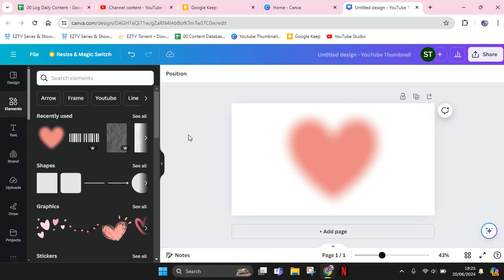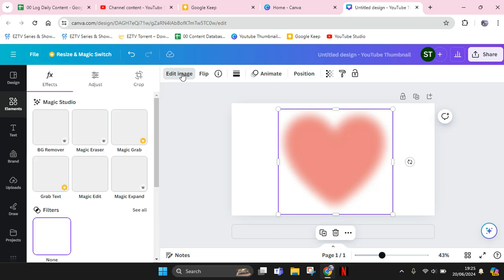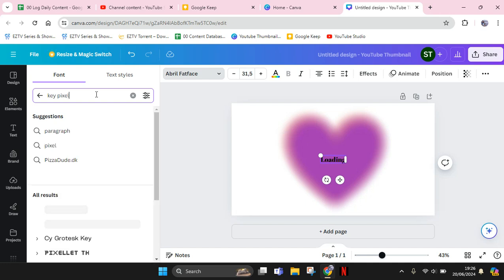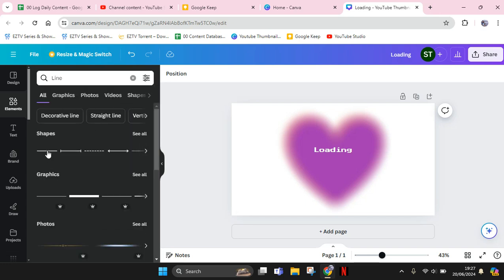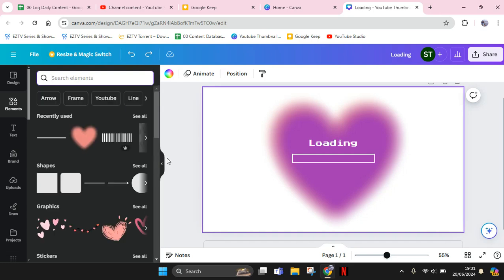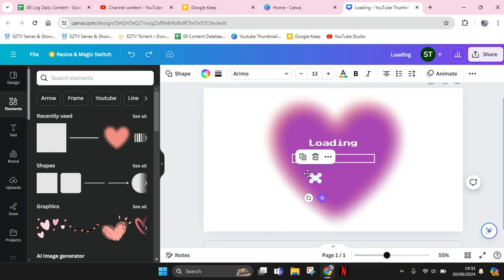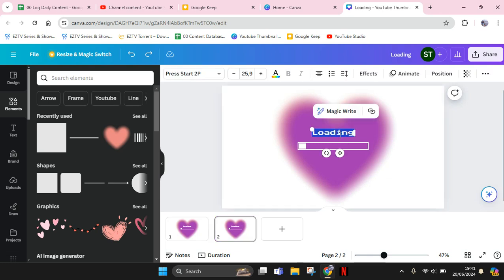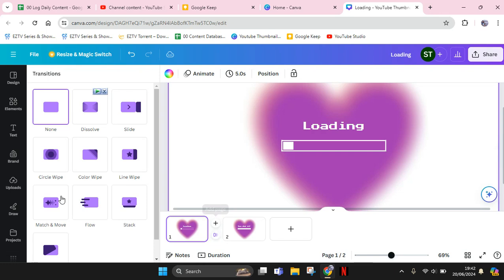Create Your Own Animated Loading Bar In Canva! How To Make This Animation?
Learn how to create this animated loading bar on Canva